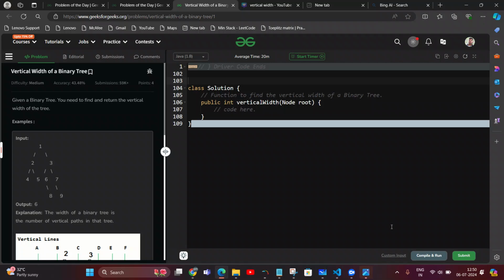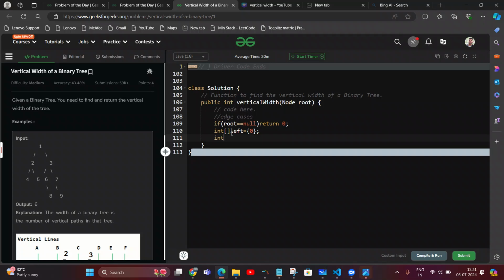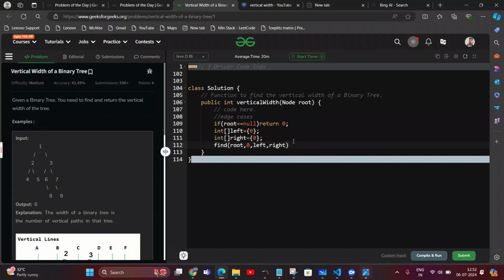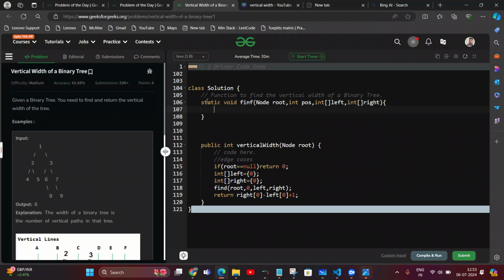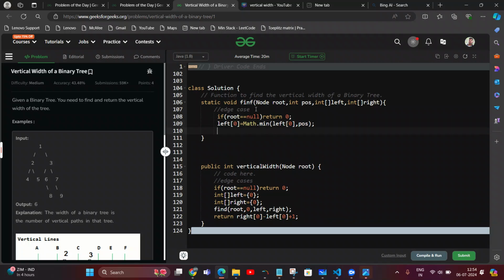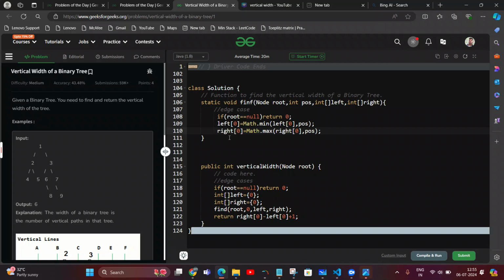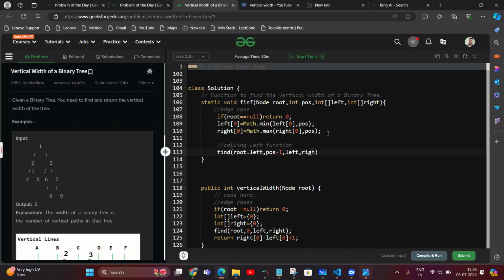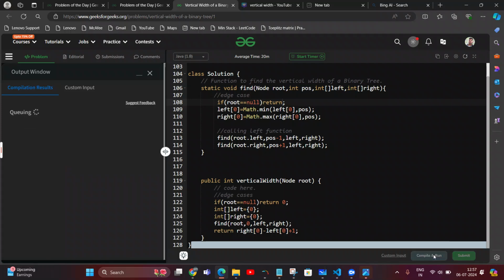CODE for Vertical Width Of Binary Tree